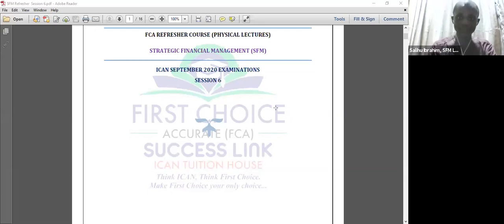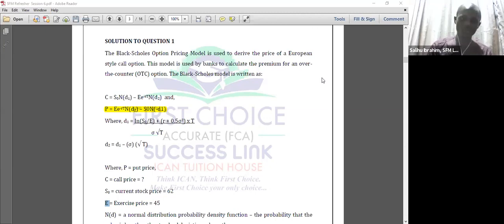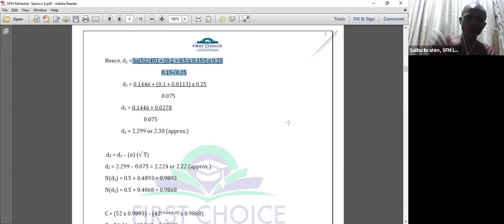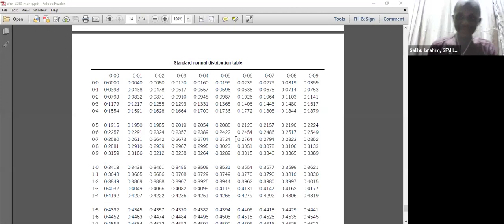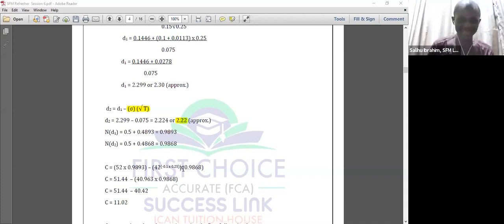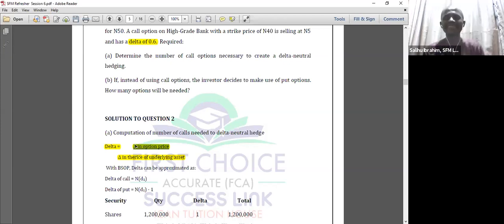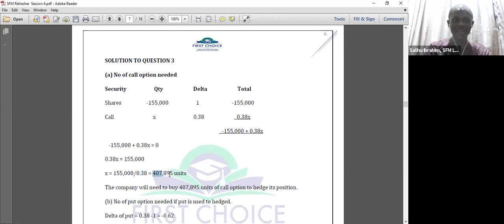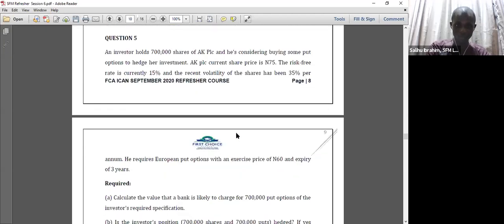FCA SFM VIDEO REFRESHER COURSE SESSION 12